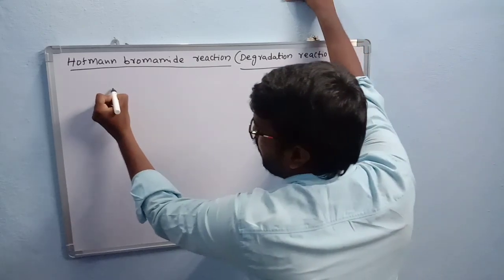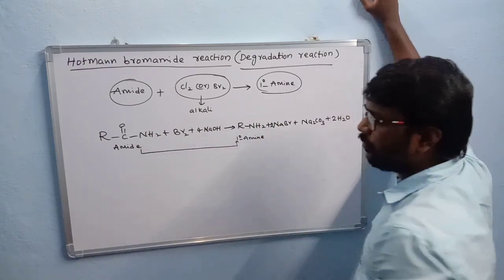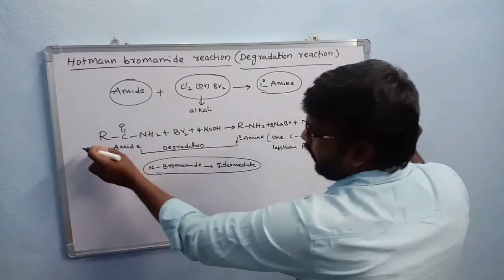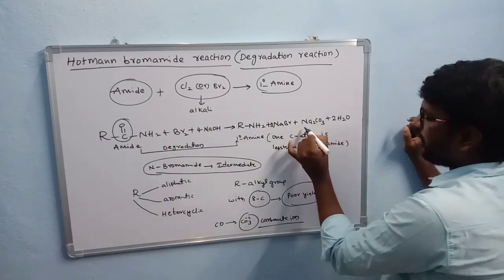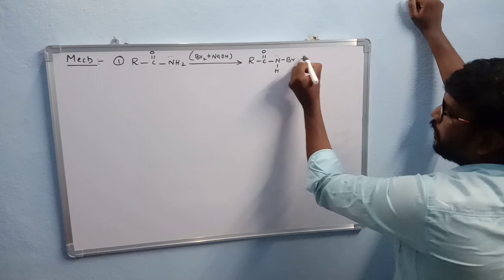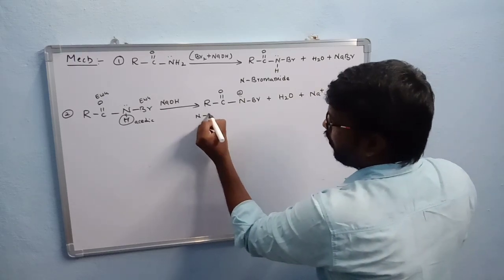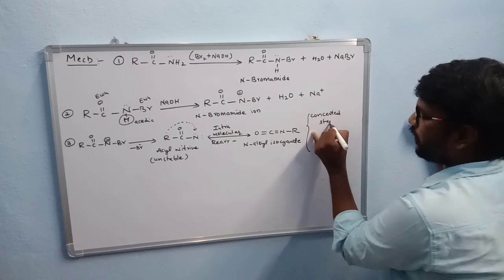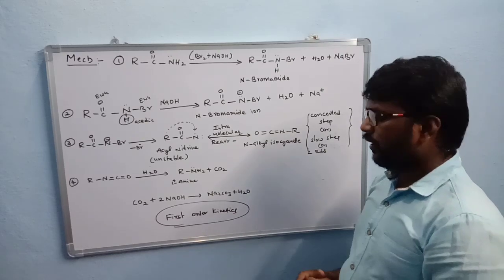HOFMANN BROMAMIDE REACTION